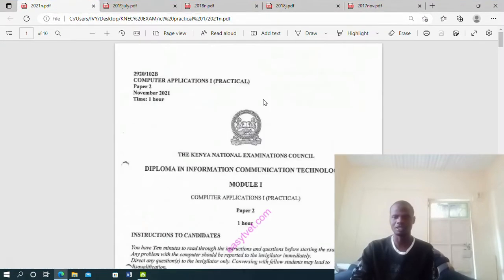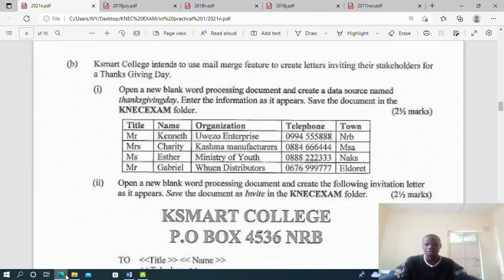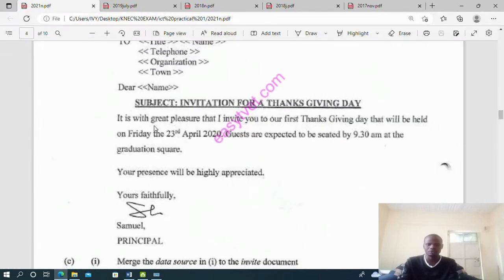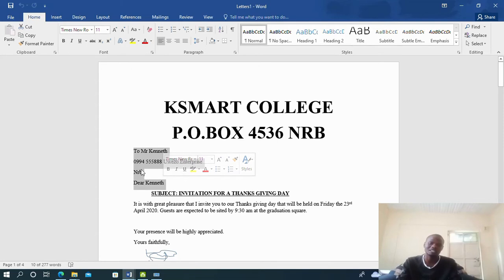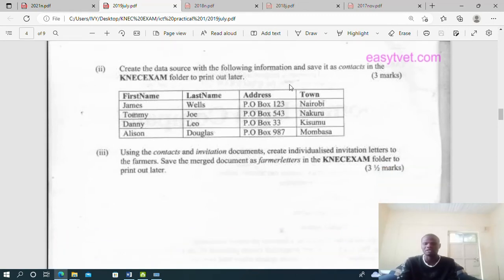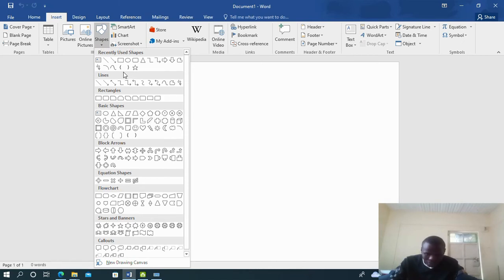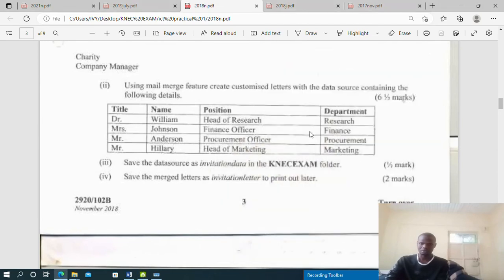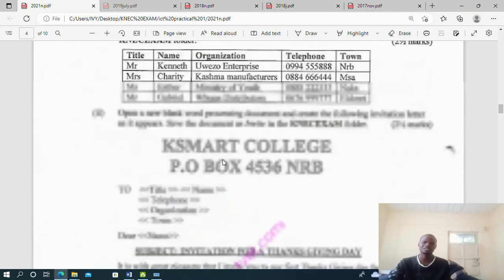computer applications 1 for dip ict mod 1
knec revision
ict revision
mail merging in Microsoft word